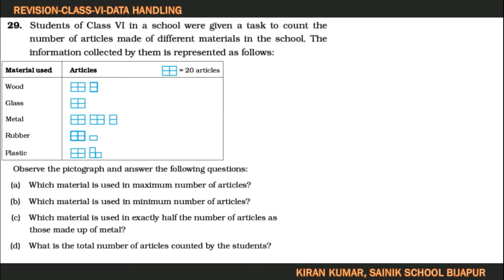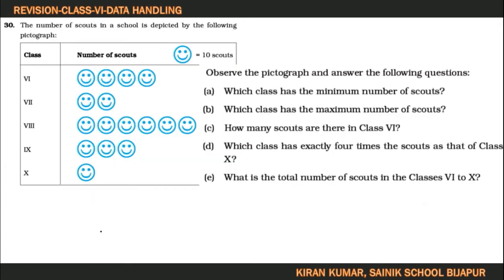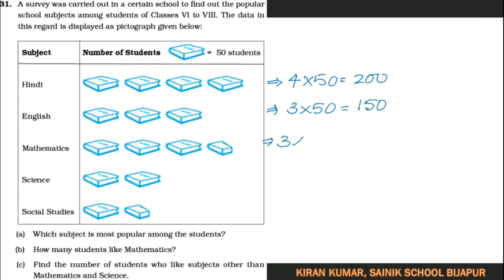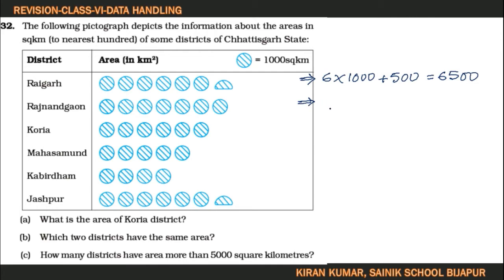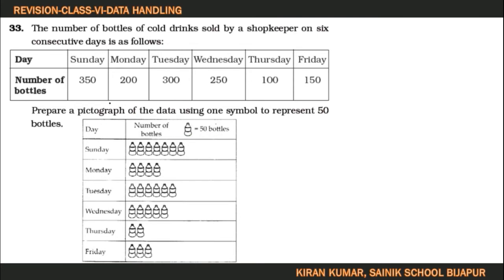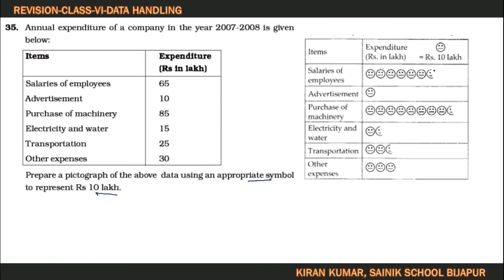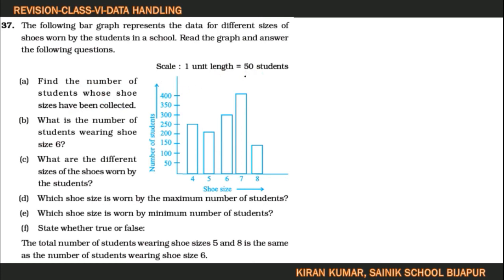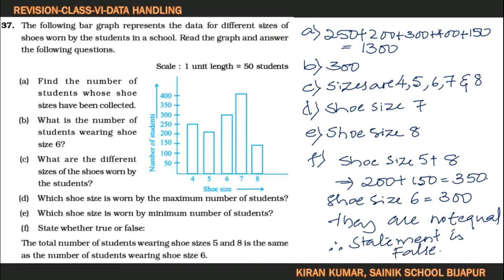REVISION_DATAHANDLING_PART_III